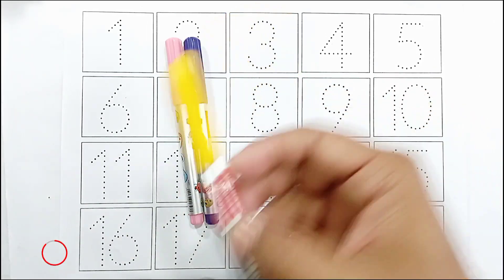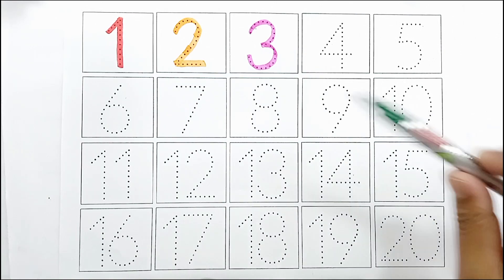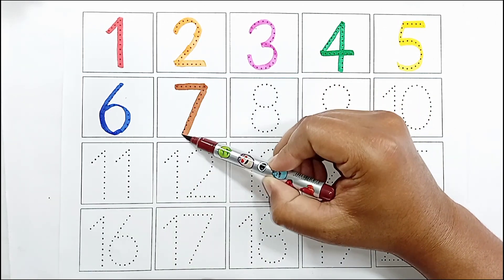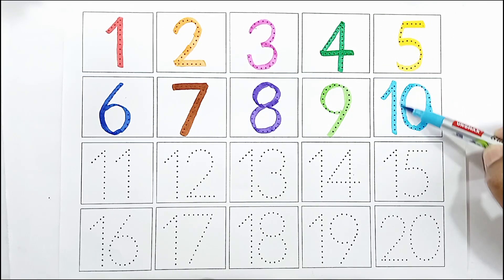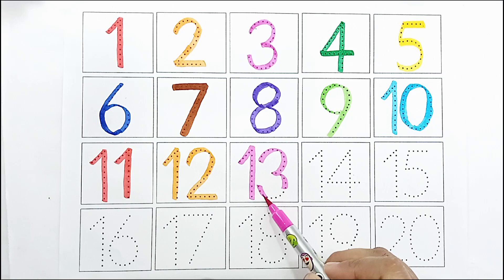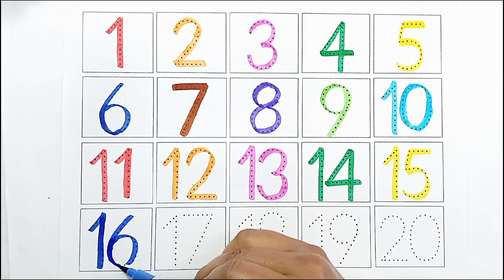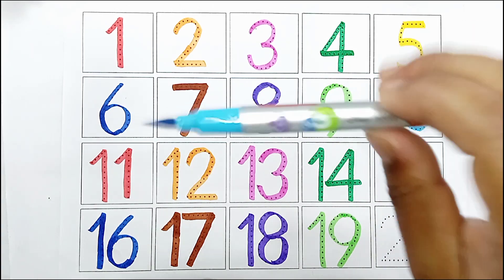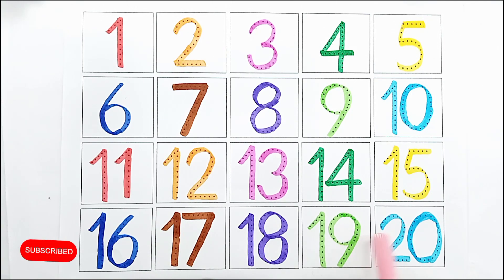One two three, 1 to 100 counting, ABC, ABCD,123, 123 Numbers, learn to count, alphabet a to z - 11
Hello Everyone,
Welcome to Kids Benin Show, the best YouTube channel for kids. In our channel we focus on teaching  number counting.

P.S. Content  present in the channel

 123
 ginti
 one to hundred
 counting
 1 to 100 counting
 1 se 100 Tak ginti
 counting 1 to 100
 100 tak ginti
 1 to 100
 123 numbers
  123 counting
  Ginti in english
  Ginti video
  hindi varnmala
  Ginti song
  Most popular 2023 Video
  100 tak Ginti
  1 to 100 counting
  1 se lekar 100 tak ginti
  1 se 100 english mein padhe  1 se 100 tak counting
 Ginti pahada
 ginti ginti
 Counting 123